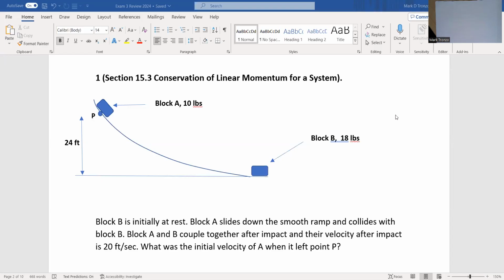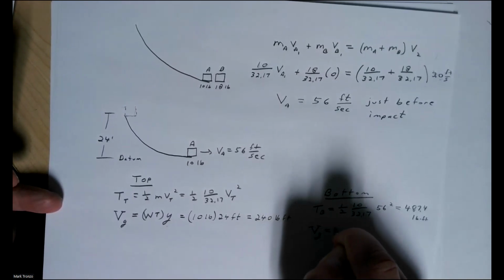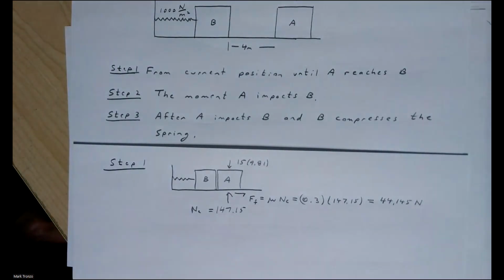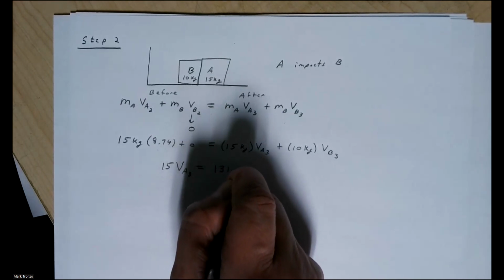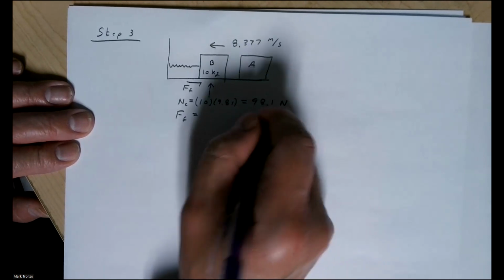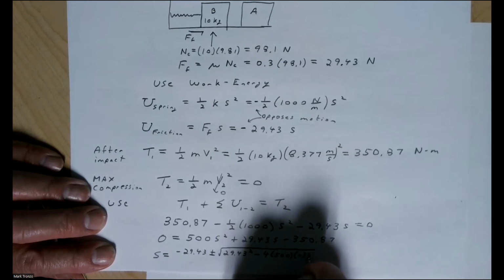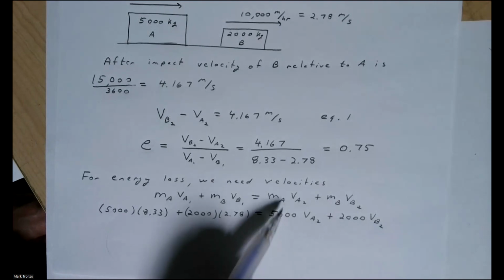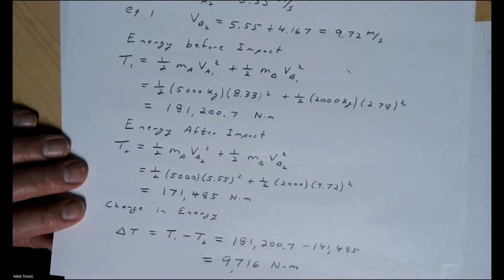EGR214 Exam3 Review Problems 1 2 3